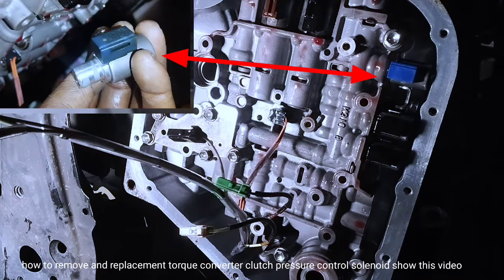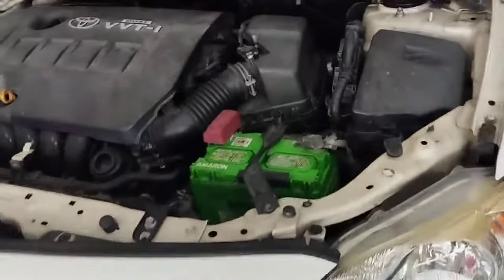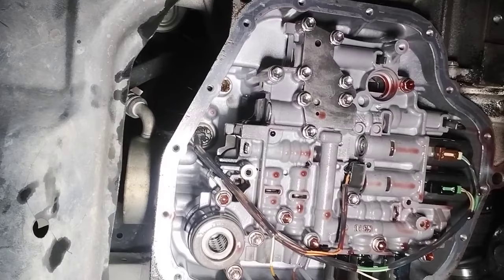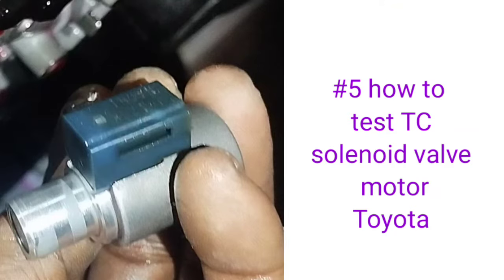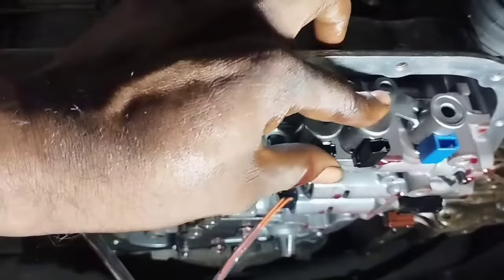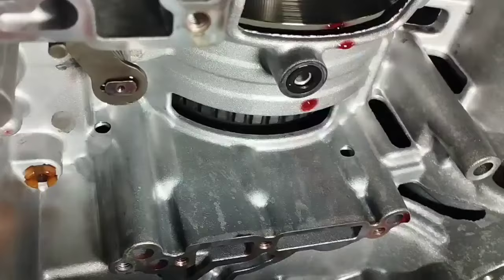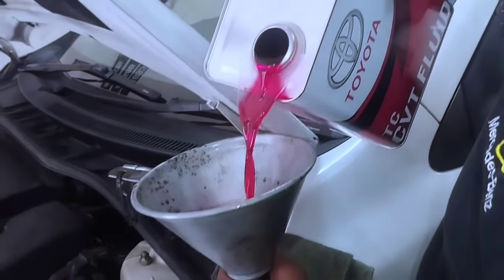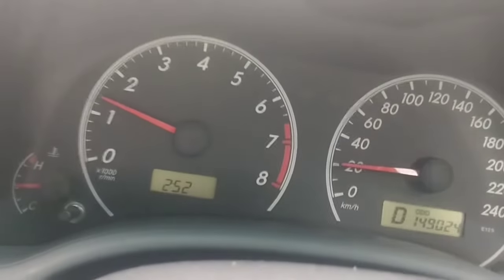Torque converter clutch pressure solenoid valve testing & replacement , how to fix engine code p2763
gear shifting hard problem,
Toyota Corolla Altis I-VTEC,1.8CC year 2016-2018
hi Friend everyone
Assalamualaikum warahmatullahi wabarakatuh
Toyota Corolla , Altis ,
# How to fix engine p2763 code ,
Location of the clutch pressure control solenoid valve ,
Toyota Corolla transmission valve body removal
How to remove a transmission solenoid
How do you test TCC solenoid ,
How to test a transmission solenoid ,
transmission solenoid replacement,
How to check transmission solenoid ,
  how to remove solenoid from valve body ,
How to replace transmission solenoid ,
How to find transmission TCC  solenoid
How to fix transmission shift solenoid,
transmission shift solenoid replacement,
how to fix and solved the issue watching the full video step by step